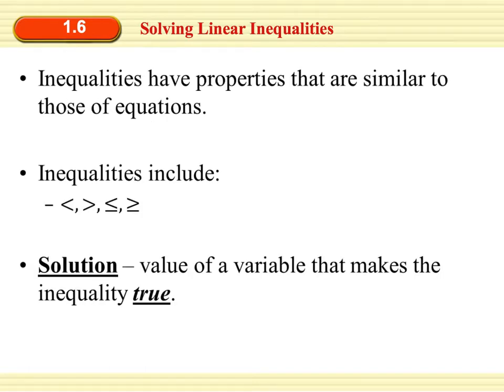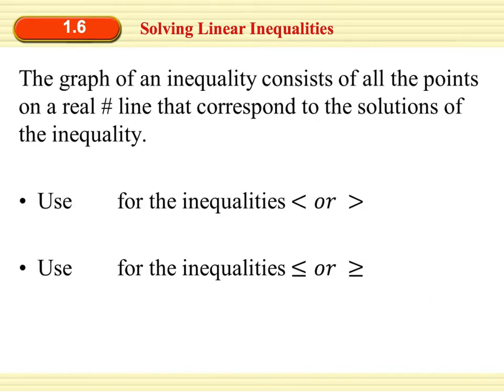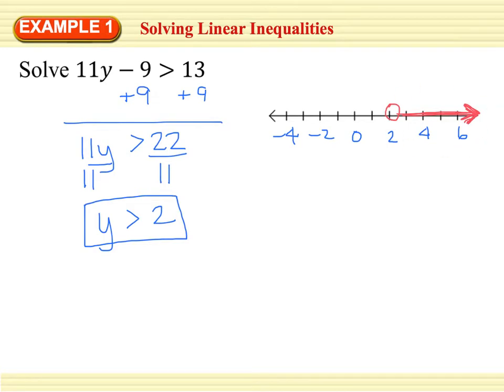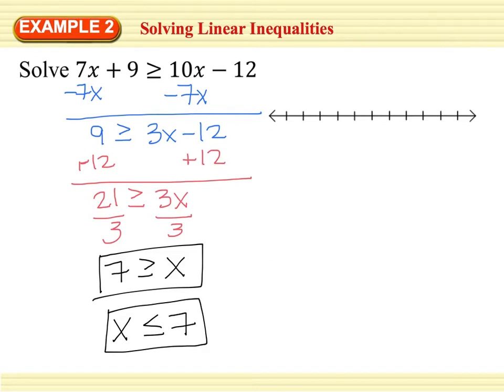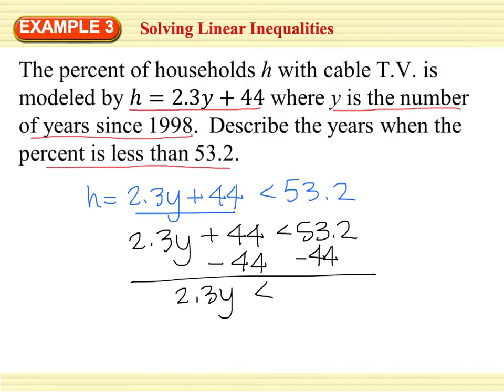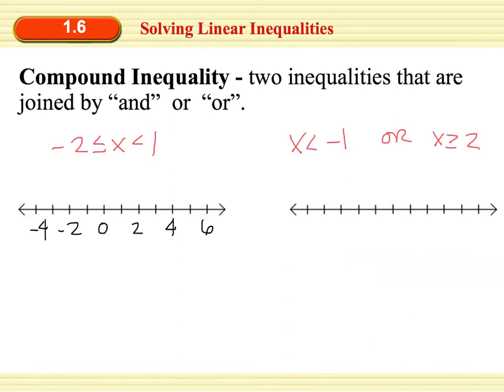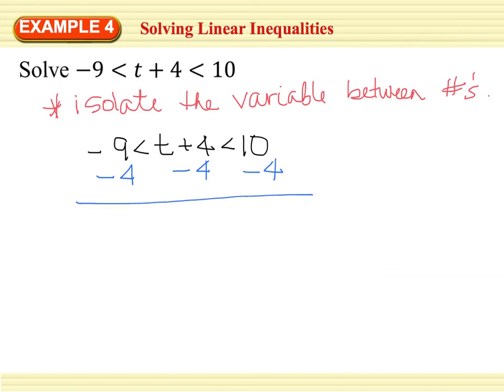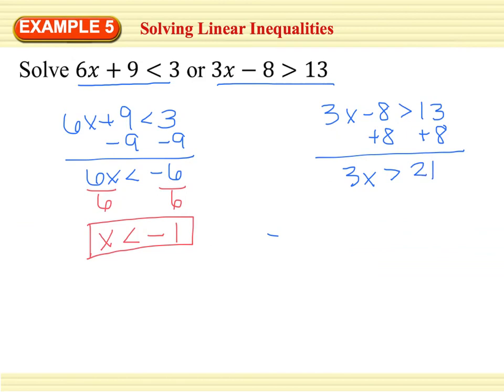Alg 2 - 1.6 Solving Linear Inequalities